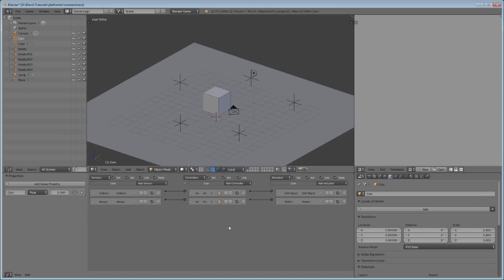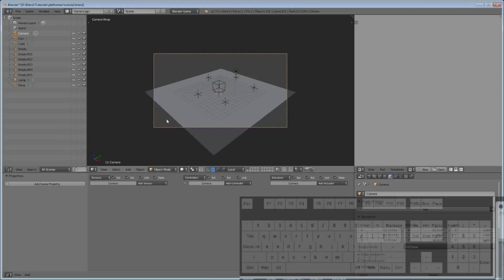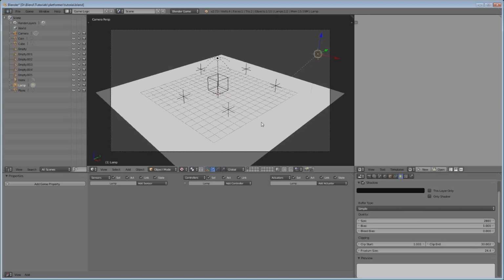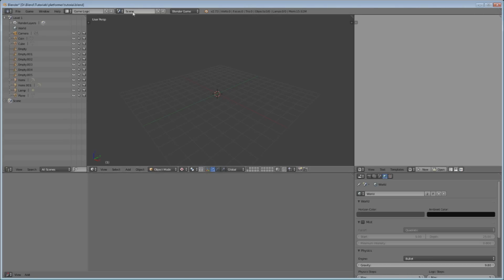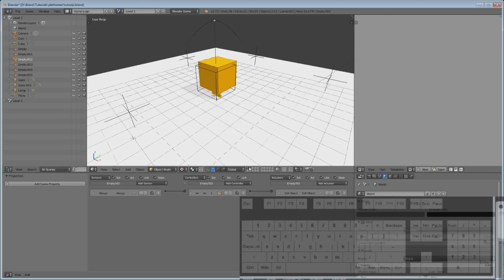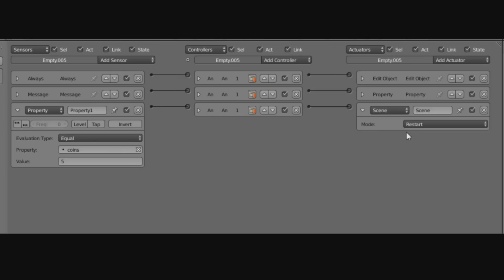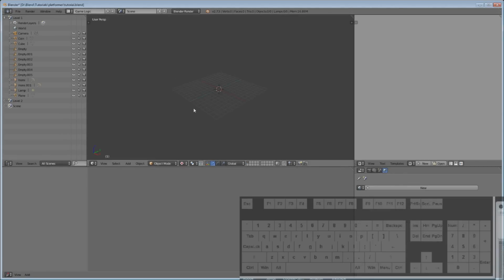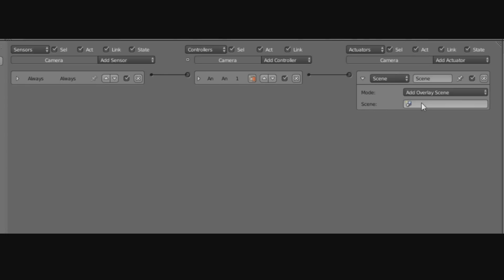How to Make a Basic Game in Blender • Part 3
Today I will be showing you how you can make a basic (maybe your first) game in blender. This is the first in the series.

-LINKS-
Outro song by Virtual Riot: